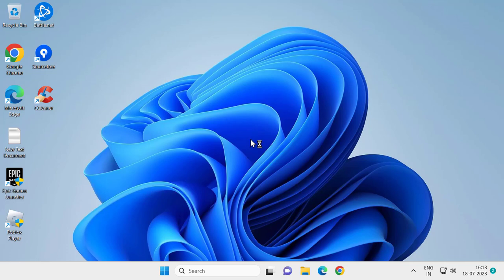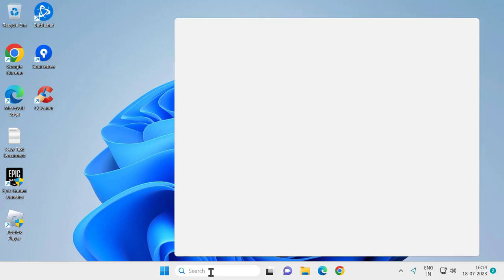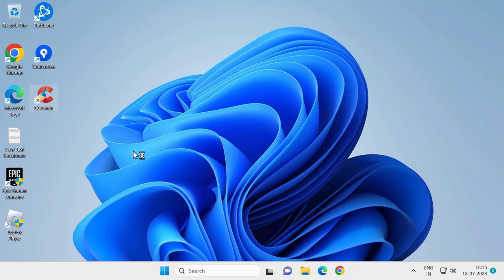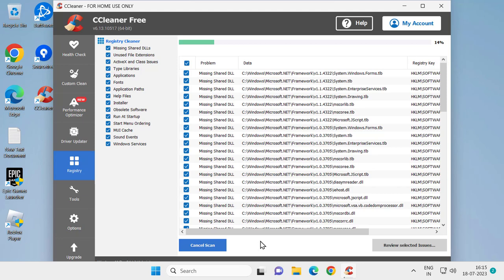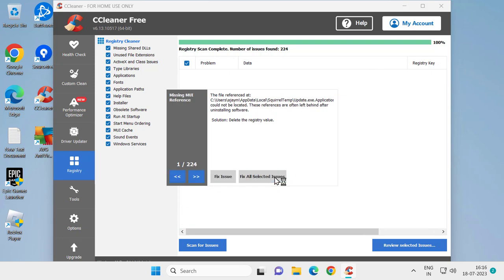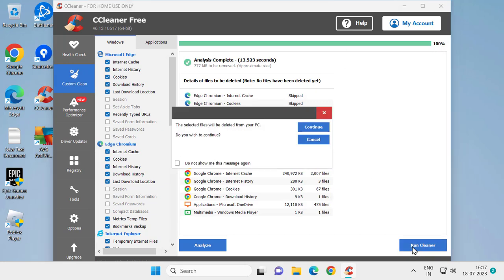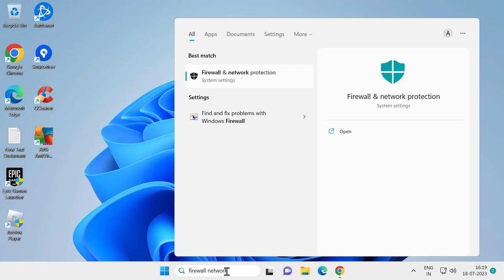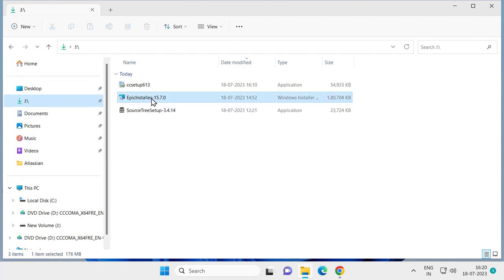How To Fix Epic Games Launcher Stuck at Verifying (100% Working Solution)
In This Video :
Epic Games Launcher Stuck at Verifying